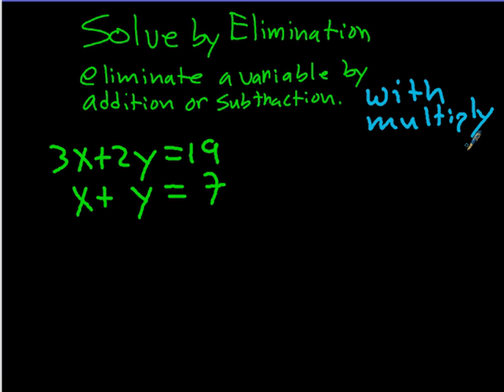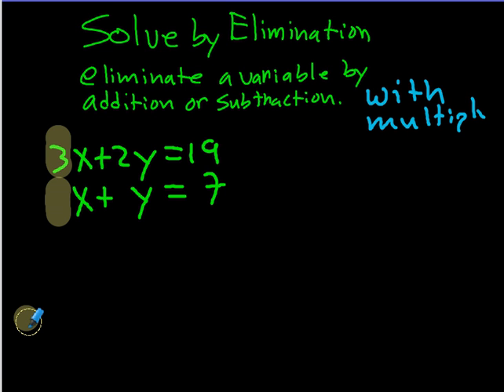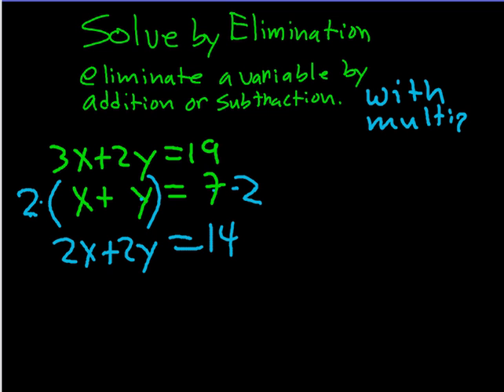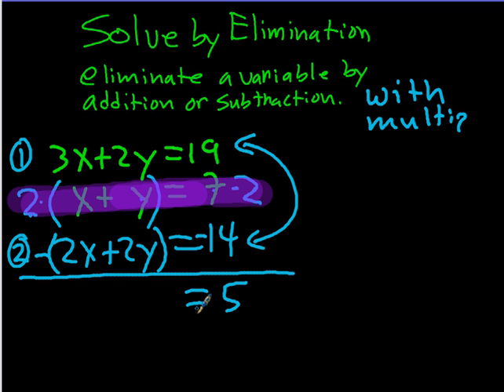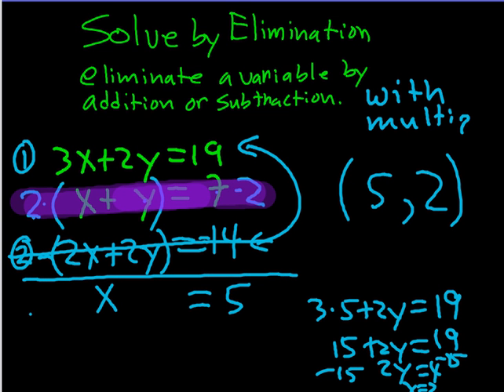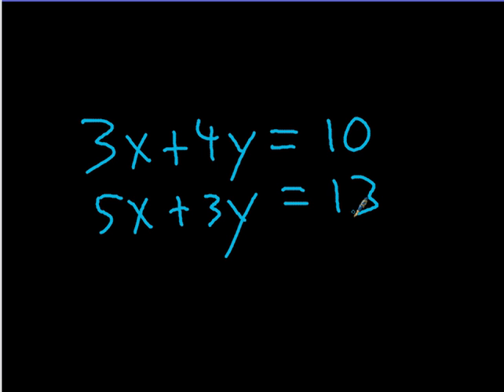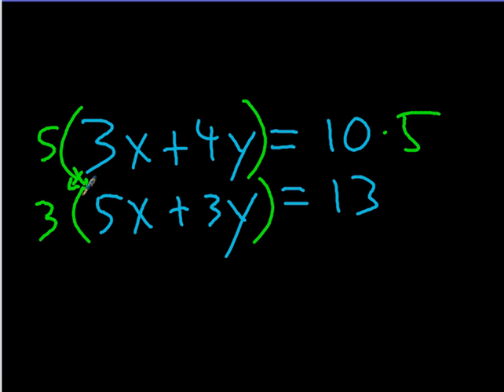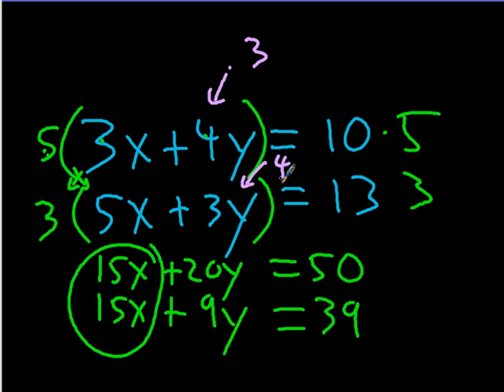TI graphing calc solve a system elimination with mult